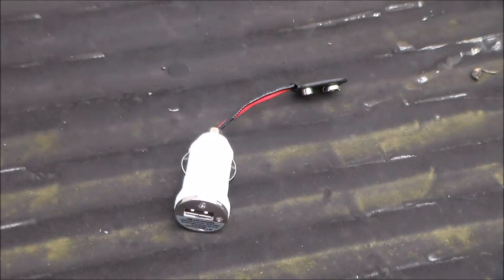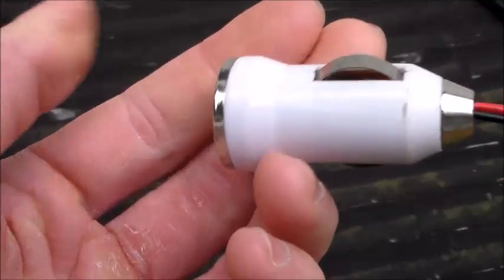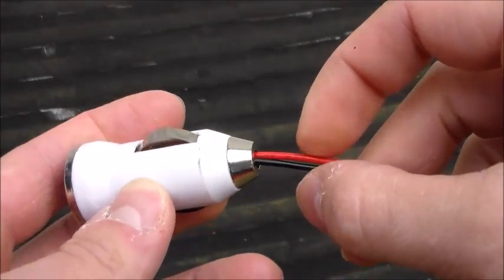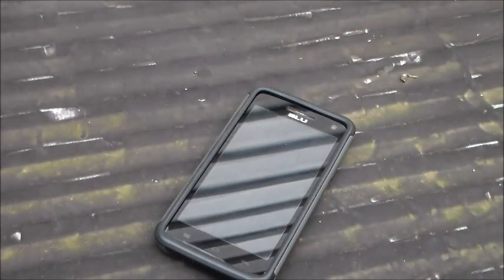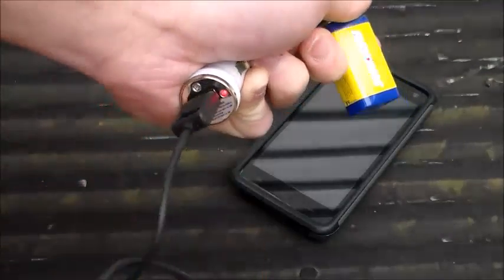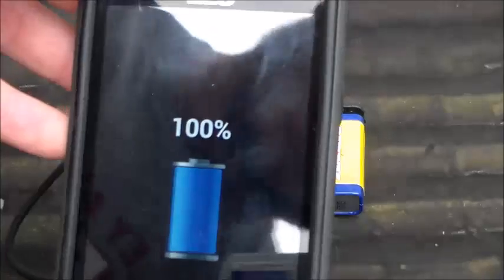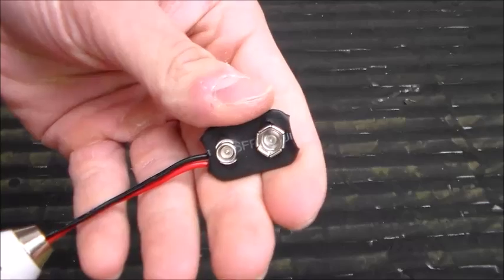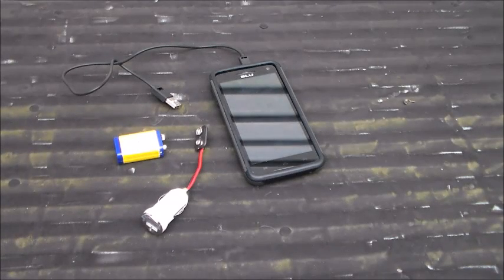DIY 9 Volt USB Charger